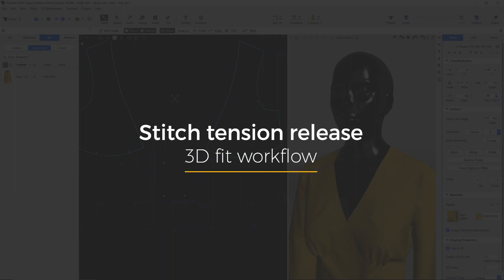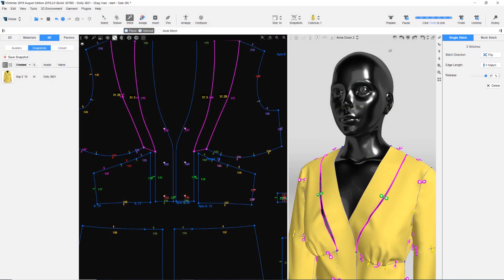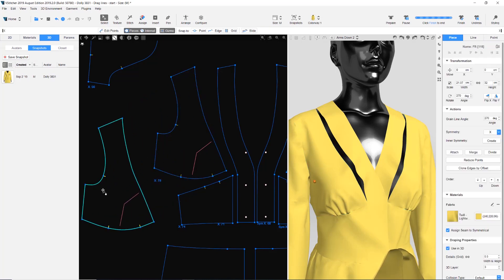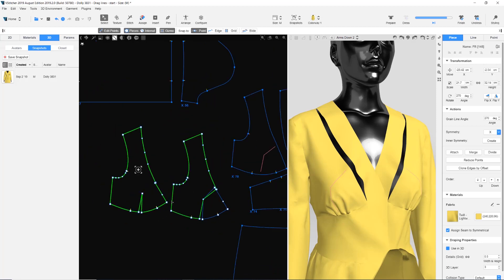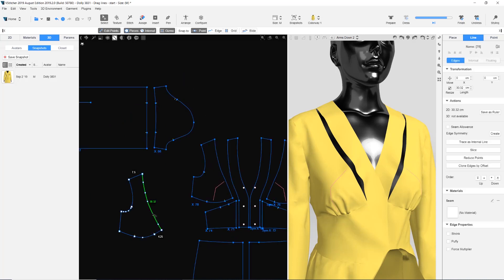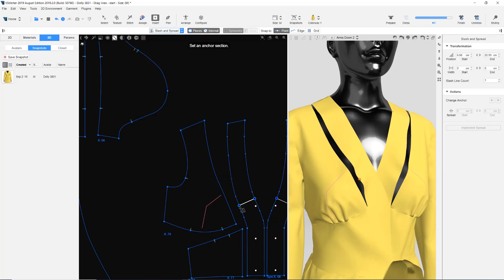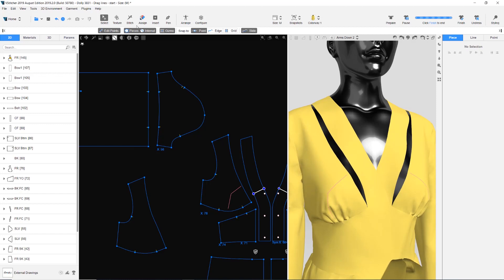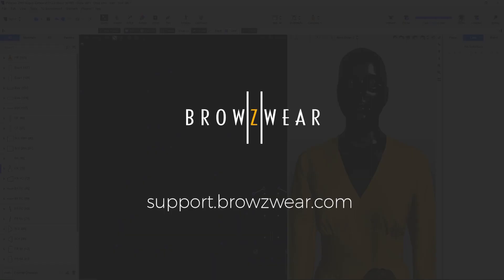Part 4: Stitch tension release - 3D fit workflow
In this video, we’re going to show you how to use the stitch tension release feature to help detect pattern errors and improve the 3D fit.